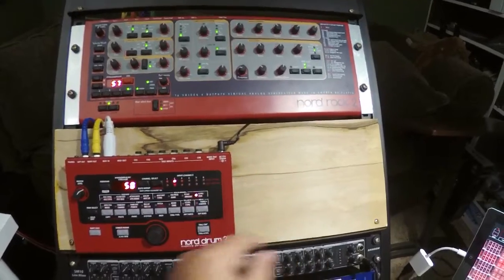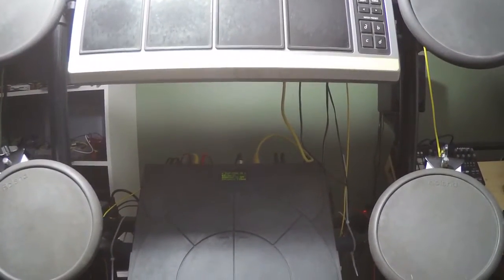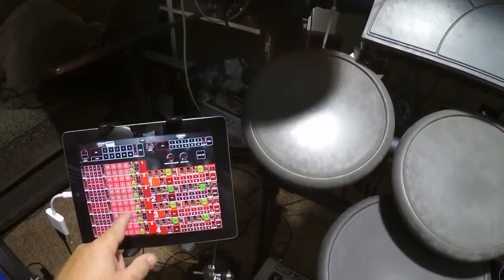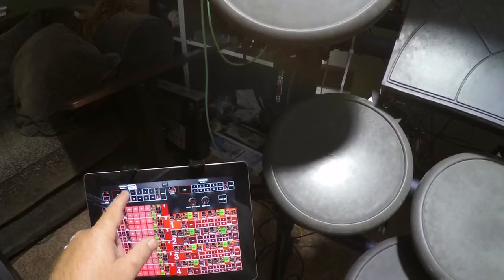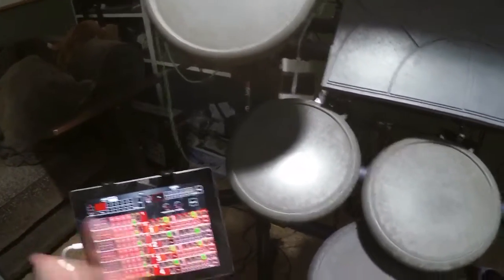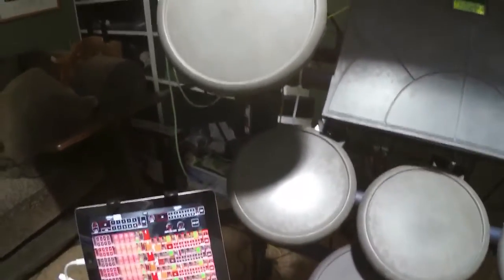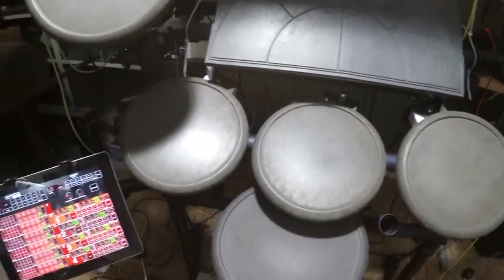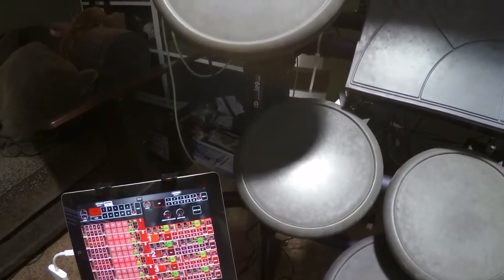MünkiDrüm Tech Demo: Playing multiple synth parts using a midi percussion controllers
A way to play multiple synth-based sound sources, without relying on pre-built sequences, samples, or loops with drums rather than keyboards. Imagine if early synth designers were drummers instead of keyboard players. The idea is really based around traditional improv structures… Pick a key, have some basic motifs or structures to jam off from and return to, etc. The difference is it’s just me, so I need a way to basically do anything that comes into my head easily without having to fiddle with too many controls.

First things first:
* I apologize for the motion-sickness format… I couldn’t figure out a way to capture everything in my “studio/lab” any other way so I had to use this goofy head-mounted rig… When I really start to get into it, the head swingin’ gets a little nuts… Just look away.. Or take some Dramamine. :)

*Yes, that’s a horrible light flare in the video and not a smudge on your monitor… sorry about that…

* The damn camera batteries died during the lil’ jam at the end… !!! Argh! The Zoom Q2N fricking EATS batteries! :(

* Keep in mind this is a technical demo, not a “performance…” Even though i do pretty much go off the rails at the end… I just can’t help it. :)
I also apologize if my sexy knees are distracting at times.

I really want to thank the following people:

W. A. Production for the amazing scale playing interface that they built based on my begging on an internet forum. It’s now called Instascale He’s beefed it up past my initial ideas that were built around playing music using an interface that is based on scale-constrained relative pitch changes, rather than a traditional keyboard that is a 1:1 mapping of key to pitch… It’s amazing. You HAVE to try it. It’s the most innovative thing to come to music making in like 300 years.

Demo @10:50

Rax n’ Trax for making some pretty significant changes to his already AMAZING midi sequencer called Circlys . This this is sooo awesome as a live midi sequencing tool. Anyone doing live performance that is using midi-based sequencing absolutely MUST get this tool! Really. Go get it. Now.

Demo @21:00

MidiDesignerPro: For making such a powerful iPad app that allows me to control so much of this, prototype ideas quickly that may end up as hardware controls, etc. Such a great app and a great dev! Thanks Dan!

PizMidi: For a complete suite of things, but most especially his totally unique sequencer called StepMidi… This Piz guy deserves a Nobel prize for what he’s built… Unfortunately it seems his site is down and he’s been abducted by aliens or something. I NEED a new version of StepMidi that will let me record, is 64 bit, etc. If you’re a VST developer and want to be featured in a future one of my crappy videos, contact me! :)

Mr. Exile: I want to thank/acknowledge Tim Exile for 1) his inspiring Flow Machine, and 2) doing the Ted Talk that really motivated me to get working on this thing. And for popping out of his “exile” (see what I did there?) and pre-announcing his new project called Endlesss which motivated me to make this crappy video describing how I built my own Flow Inducing Device (FID™).

To see (most) of the performance part go to @28:08

I really hope that maybe this video will give others an idea of what can be done so perhaps they can take it further. There’s actually quite a bit more I can do with this thing… For instance, I can record at the “top” so that the sequence is transposed per chord or performance pad/DrumKat. I can have MIDI repeats before and/or a recorded part, so I can “bake in” repeats, or have the repeats come after the recorded parts...

I’d love it if there’s someone out there that has technical skills beyond what I have to help me make this thing “tighter.” I think this has the potential to be the basis for a really cool live electronic music performance instrument, but it needs to be more stable, have better interface elements, etc. I’ll get there eventually, but I have a feeling that someone with mad skilllllzzz with something like Live, MaxforLive, or something else like those could really help me out. Plus after like 1.5 years of slowly turning into the guy from A Beautiful Mind while I work on this, it would be cool to have someone to work with. :)

I also REALLY hope that the ideas I talk about (@ xx:xx) in terms of the need for a new paradigm in terms of music interface based on relative position in a scale take off. I think this idea makes so much sense when you look at “pad” based interfaces, like LaunchPad, Push, etc.

If you like this video, obviously share it, etc. but I really need help poking Pearl Drums to ship their MalletStation! :)

And don’t forget, like all my videos, when I say “basically” you need to do a shot.